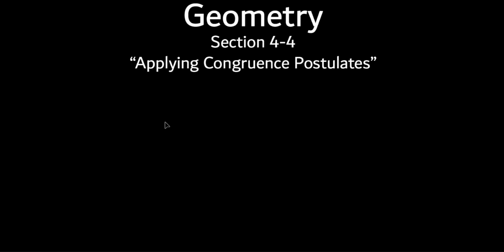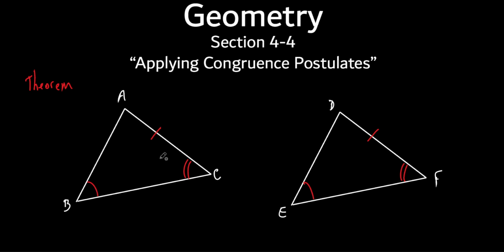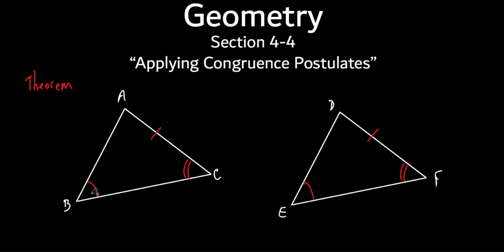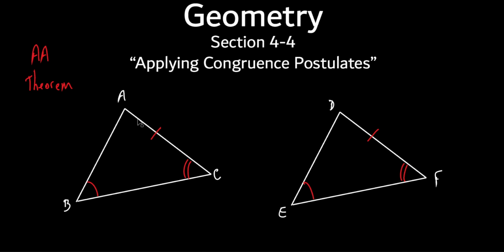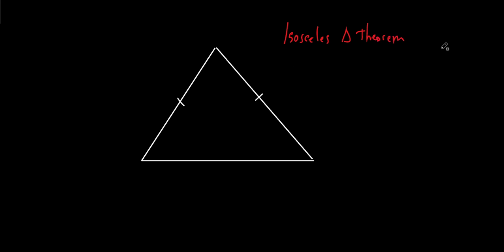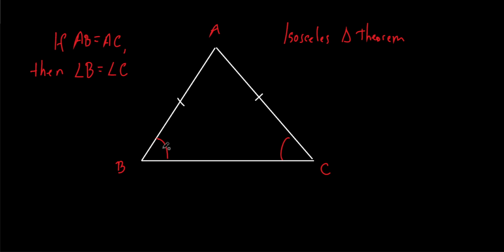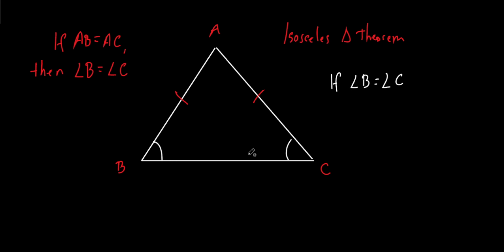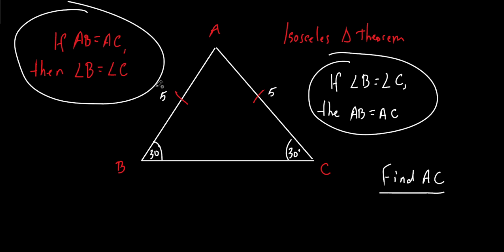CP Geometry (1) Section 4-4 "Applying Congruence Postulates"